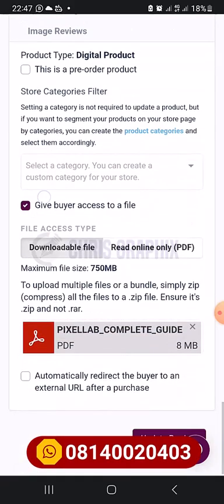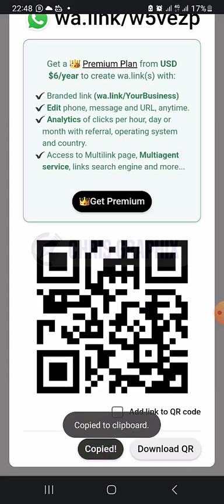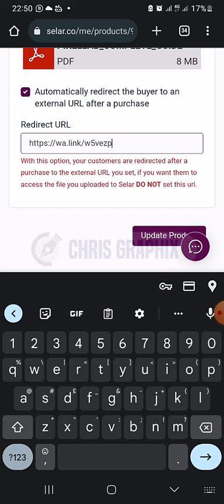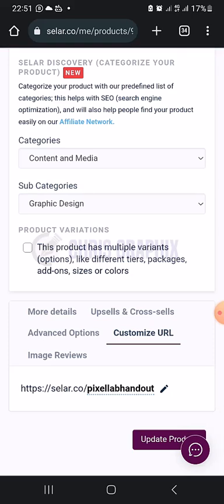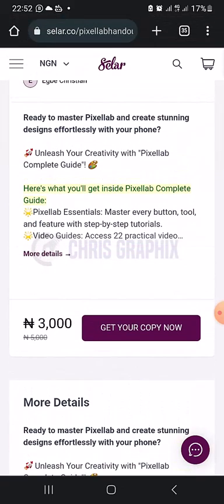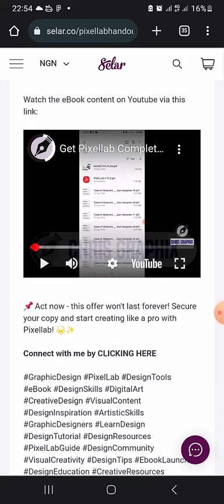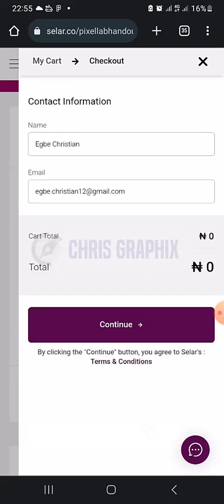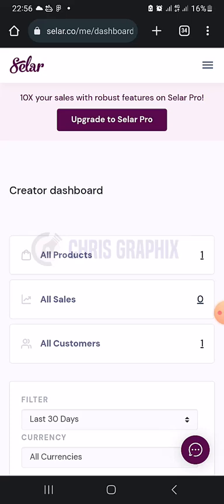HOW TO LINK WHATSAPP & SELAR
Looking to engage with your customers directly through WhatsApp? This feature allows you to build trust and offer seamless communication with your audience, all from your phone.

📲 What You’ll Learn in This Video:
✅ How to add WhatsApp contact buttons to your Selar store
✅ The benefits of integrating WhatsApp for customer interaction
✅ Tips for using WhatsApp to close more sales and offer better customer support
✅ How to manage inquiries efficiently using WhatsApp

This video is part of my FREE course on creating an online store that will teach you how to sell products to people in different countries using platforms like Selar and Flutterwave – all from your phone!

💡 Other Videos in this Course:
📥 Watch the Full Course Here: